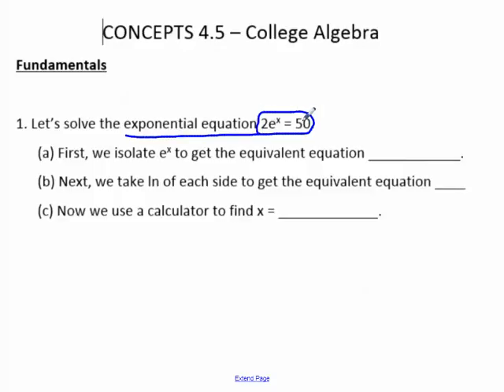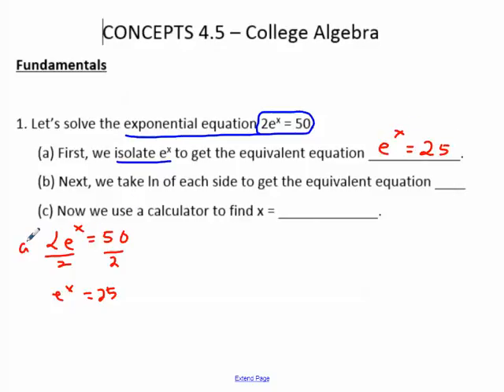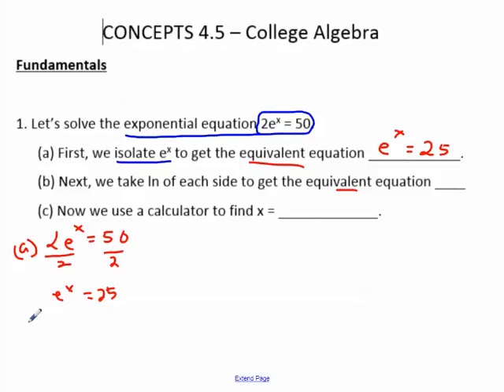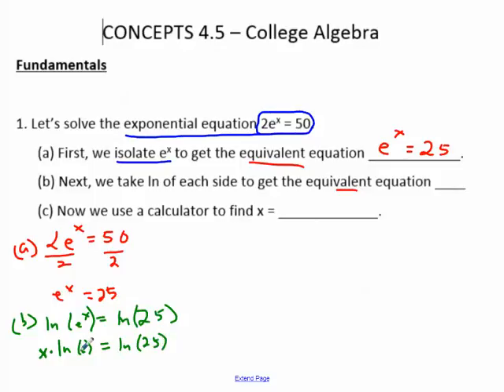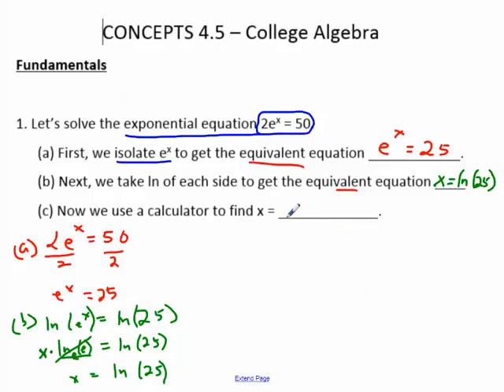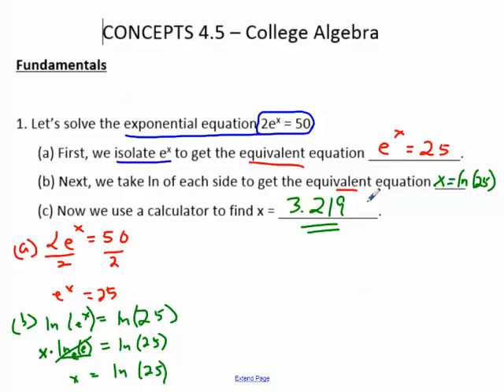CA 4 5A Solve Exponential Eq 2016 03 12 22 10 20